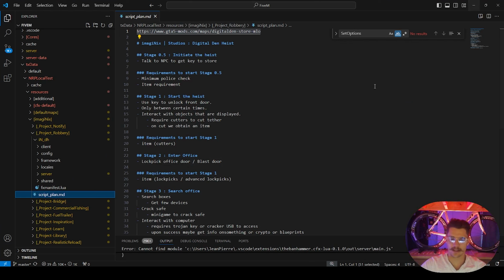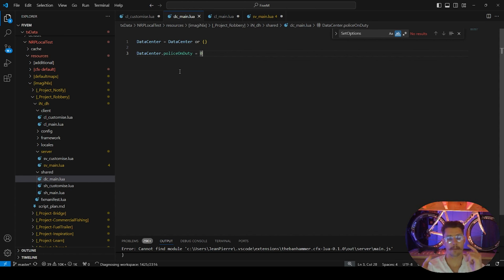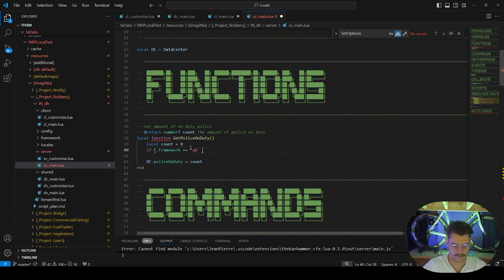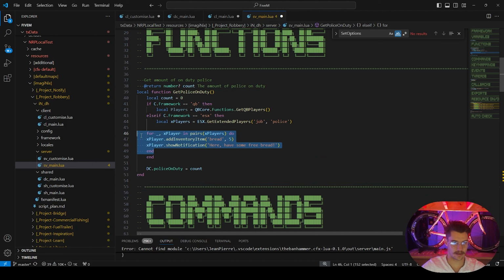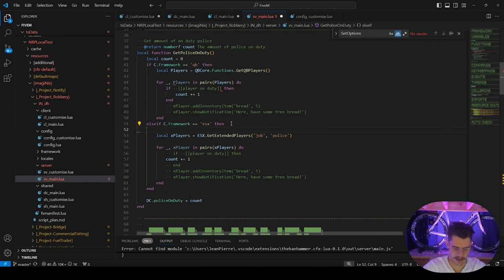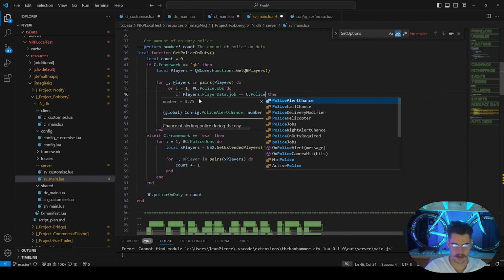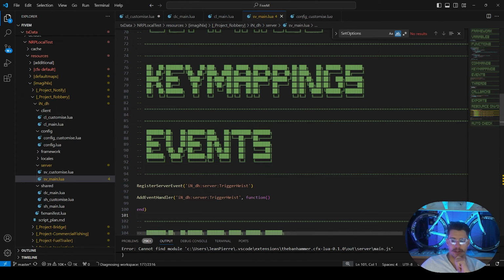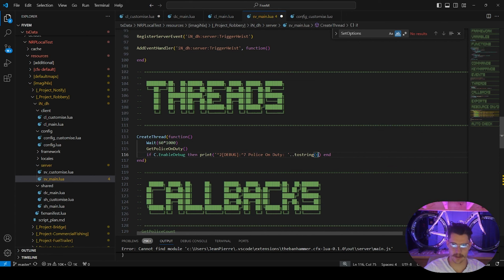How To Create a Heist / Robbery Script for QBCore & ESX | Ep. 02